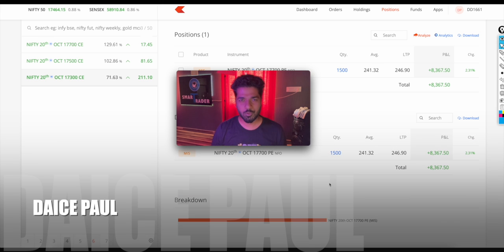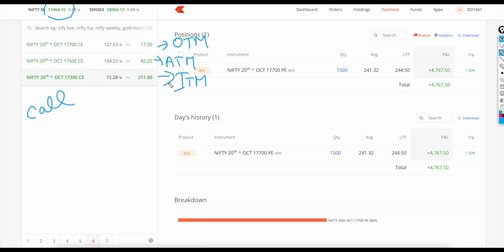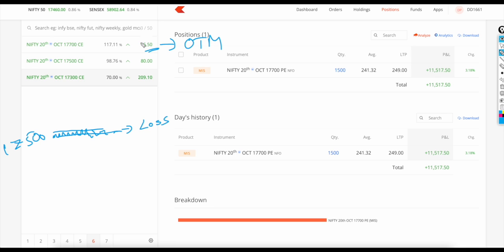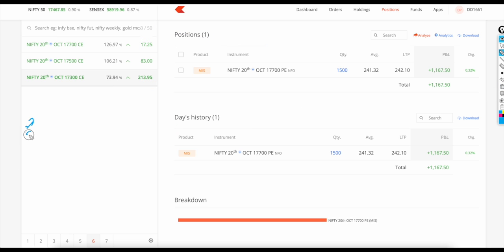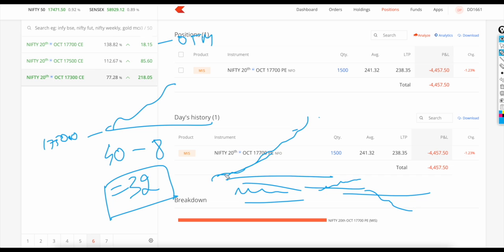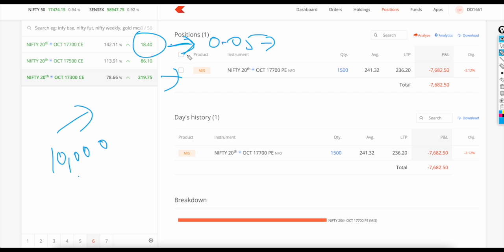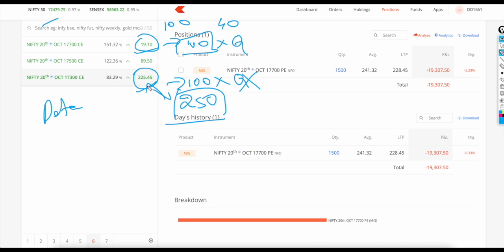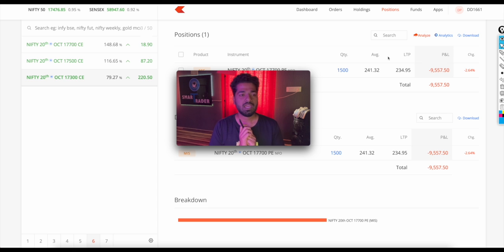For Options Buying is - ITM or OTM best ? | Beginners guide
For Options Buying - ITM or OTM is best ? Learn more about options buying topics , understand ITM and OTM for options buying trading

or this